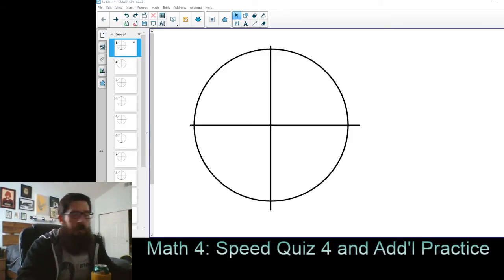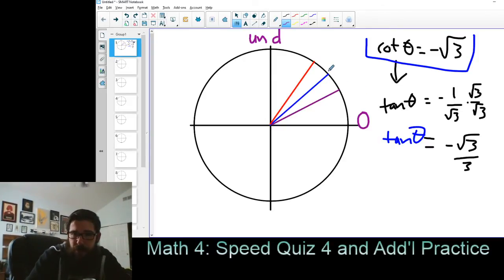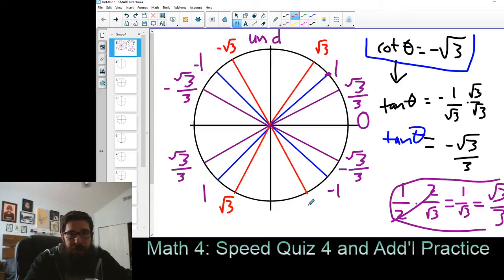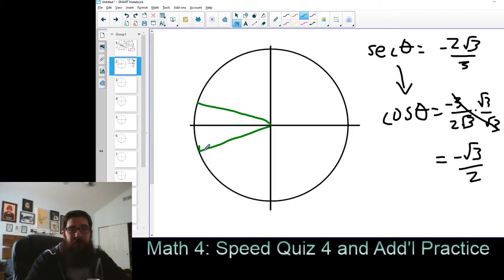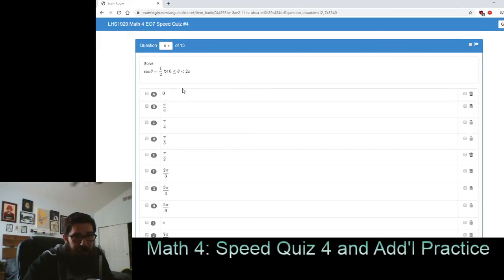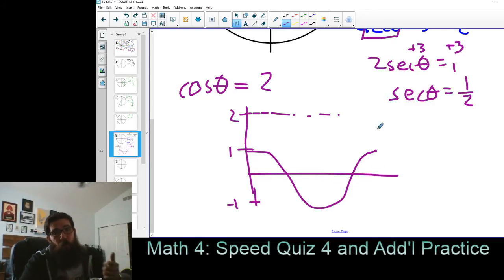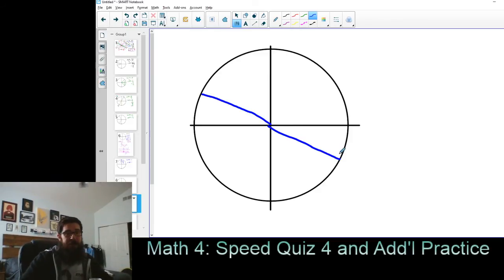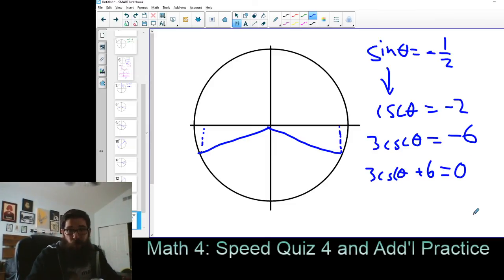Math 4: Speed Quiz 4 and Additional Practice